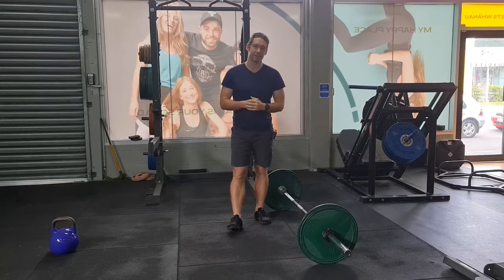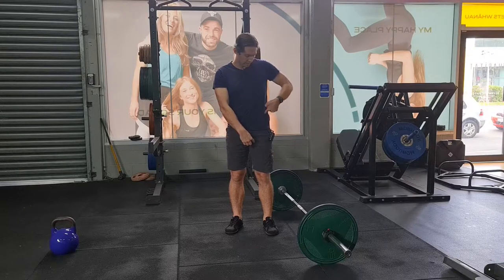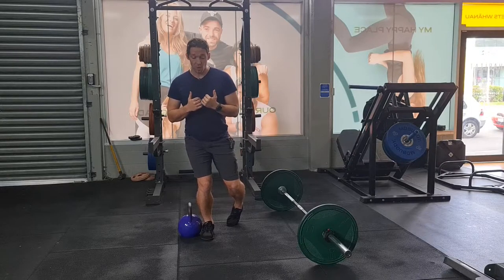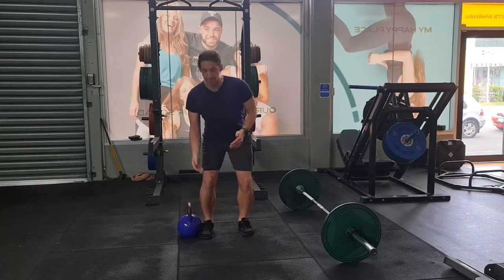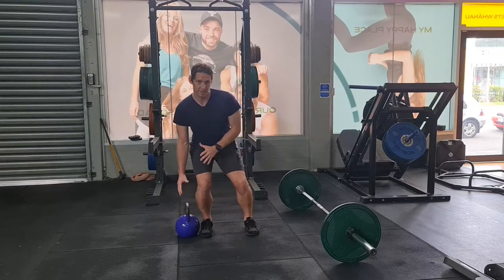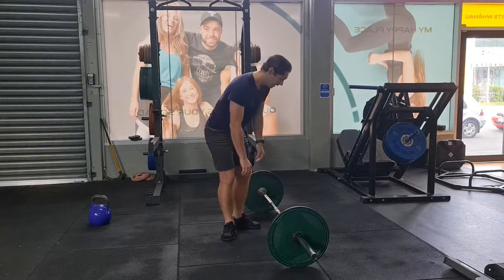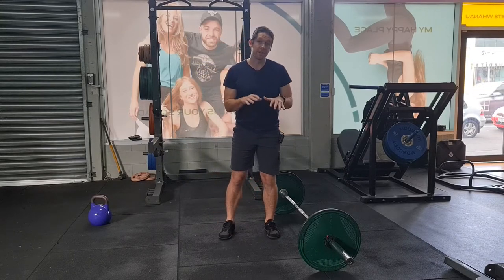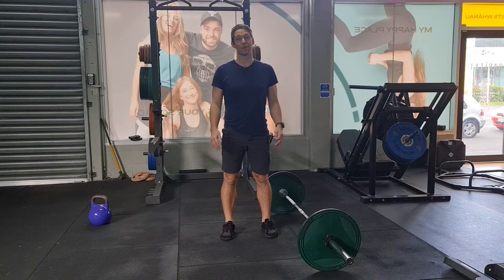How to train the lateral subsystem using barbell suitcase deadlifts | The Musculoskeletal Clinic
The lateral subsystem is a system of muscles that help you keep sideways balance. The muscles also create a stable foundation for you to jump and push from! If you have had an ankle, hip or lower back injury and find that you have either: started biasing one leg when reaching down to pick something up, can't land and keep your balance, or struggle to push off a single leg, then the suitcase deadlift exercise will help you a lot!